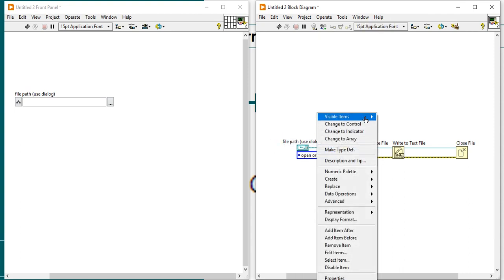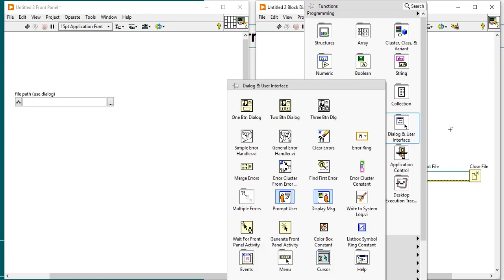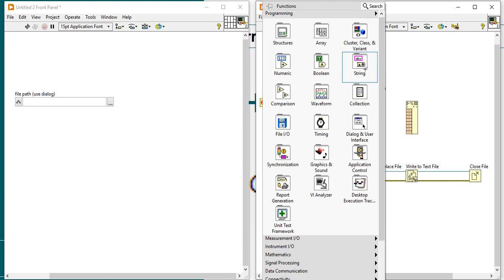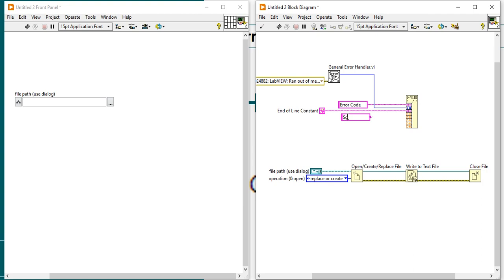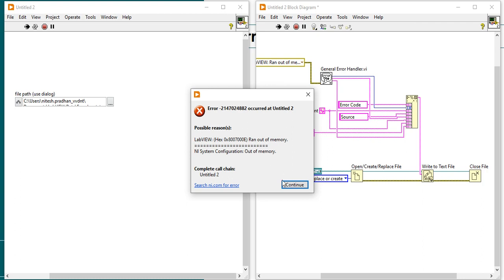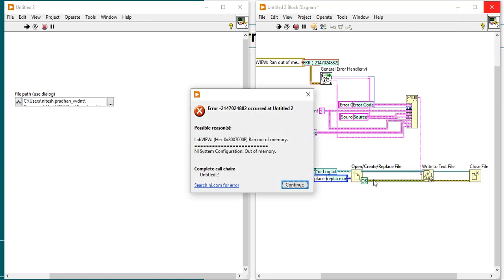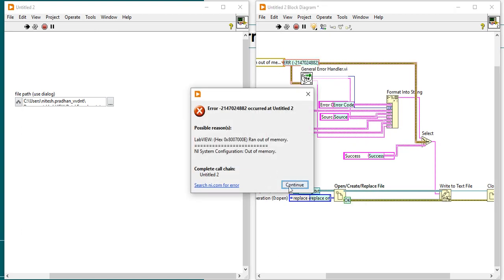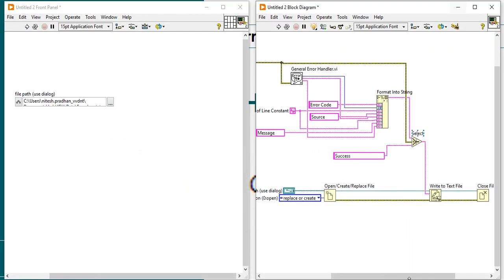How to Log & Store Error in Text File | LabVIEW Programming